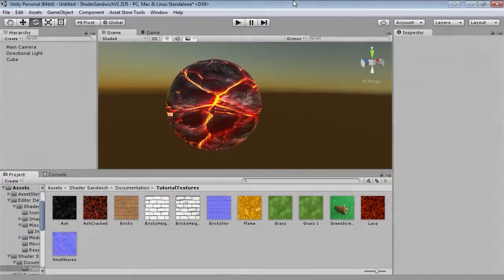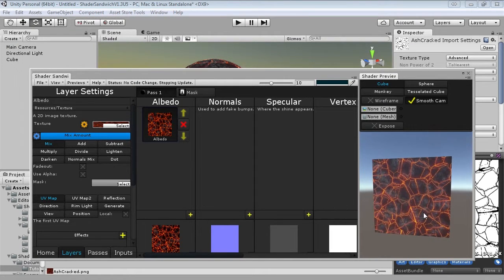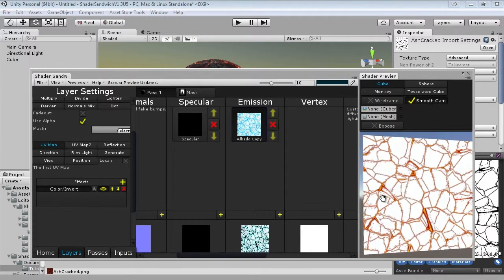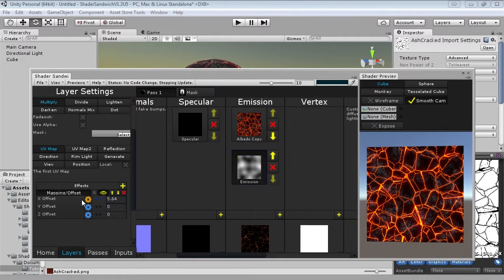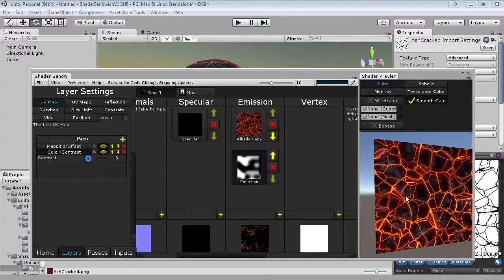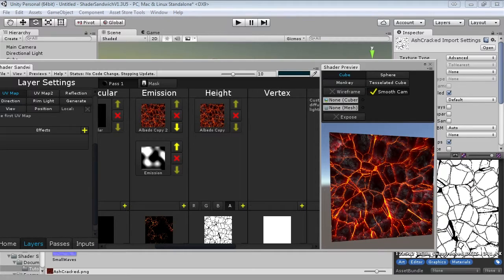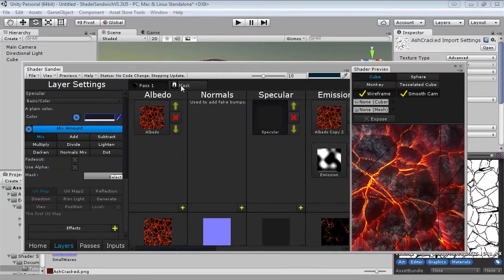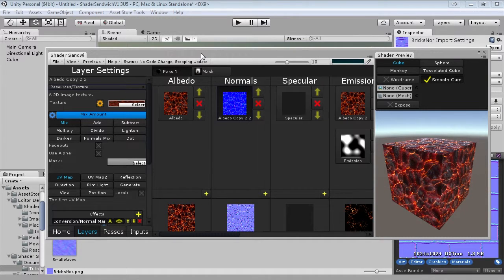(Outdated!) Shader Sandwich - Beginner Tutorial 3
This is the third beginner tutorial for Shader Sandwich! For an out of date text version,